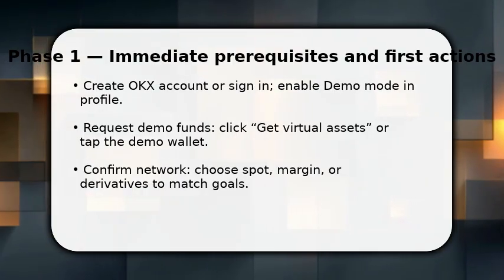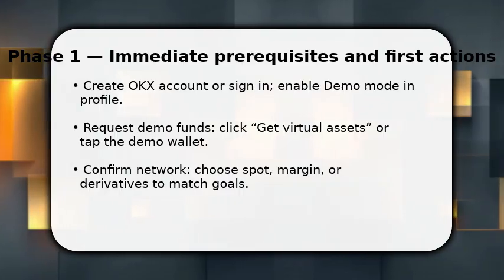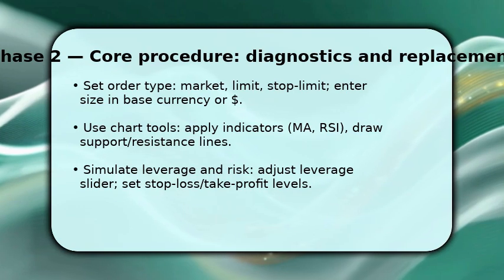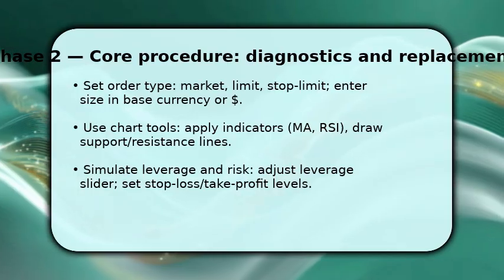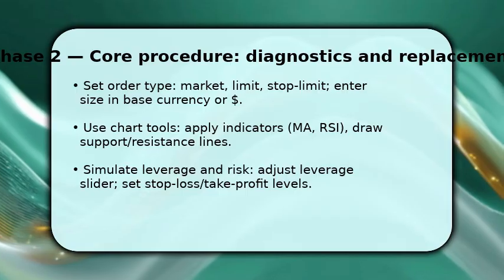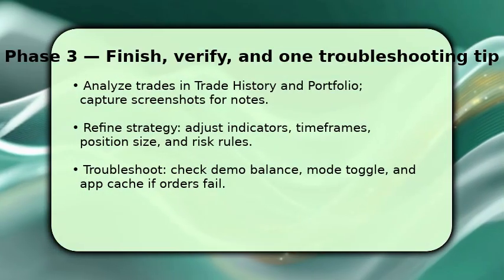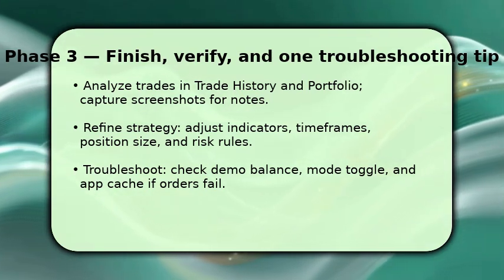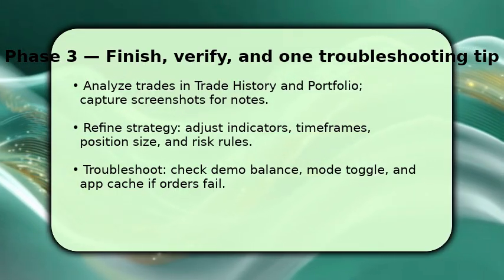How to Use Demo Trading in Okx (updated)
How to Use Demo Trading in Okx (updated) | 🔒 Surfshark VPN Deal — Stay private and secure. $1.99/mo + 3 Months Free ▸

Dive into the world of cryptocurrency trading without risk by using demo accounts on OKEx. This video tutorial guides you through setting up a free, non-investable account to practice your trades and strategies in real time with Bitcoin (BTC) as an example.

OKEx,